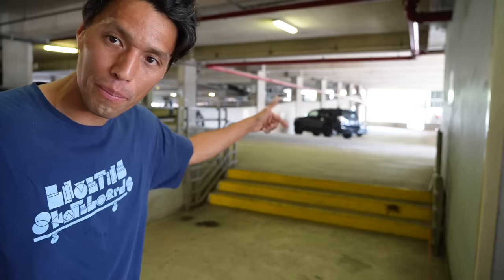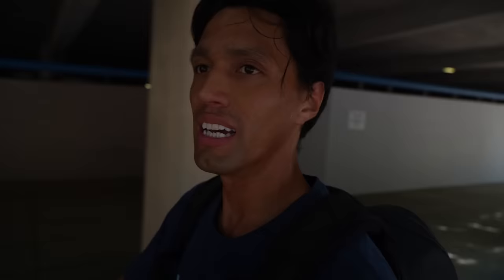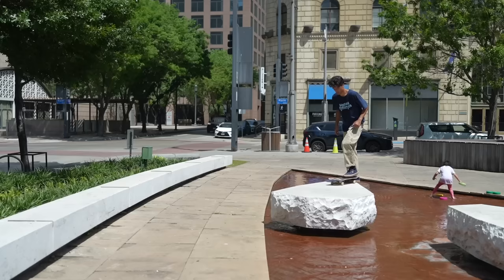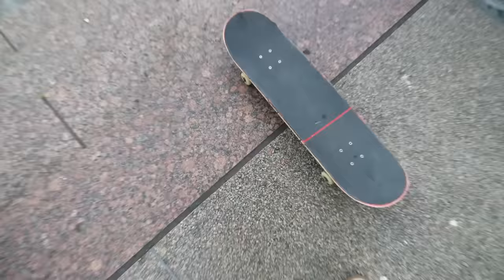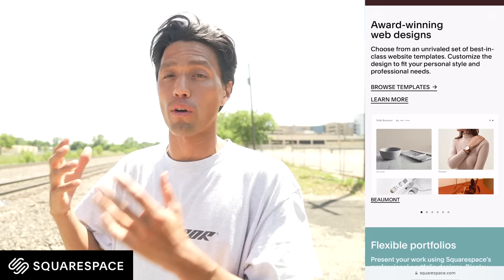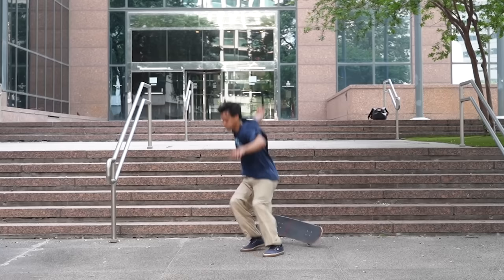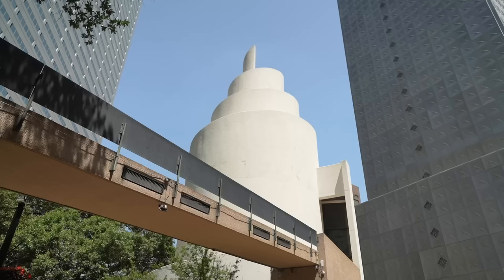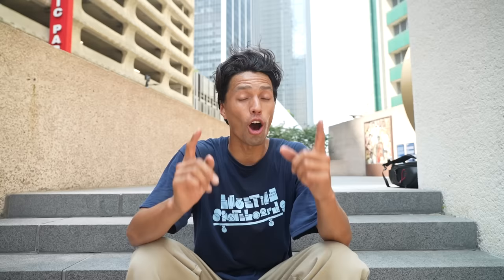The Dangers Of Street Skating Alone